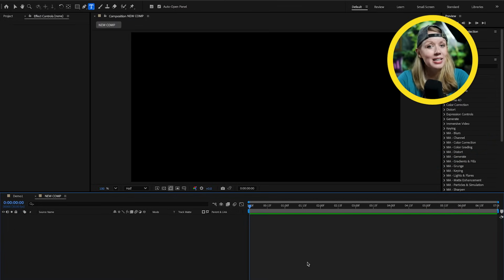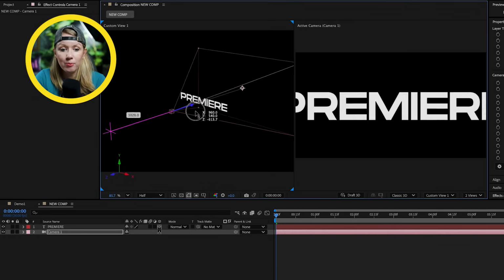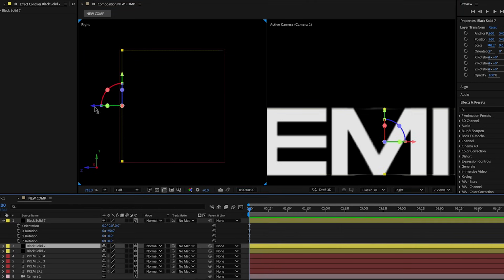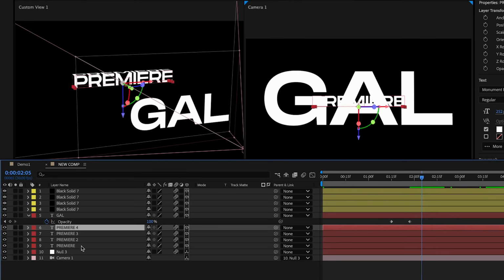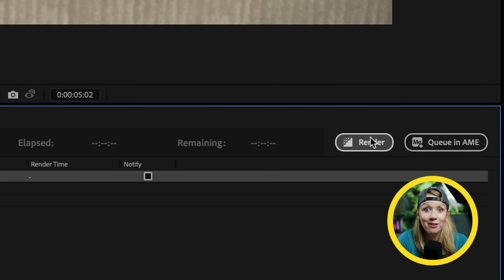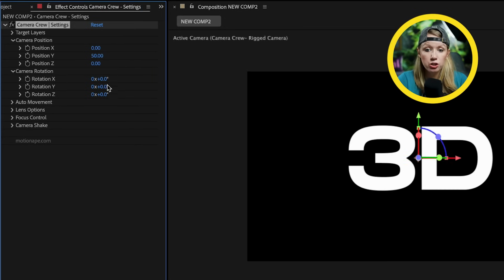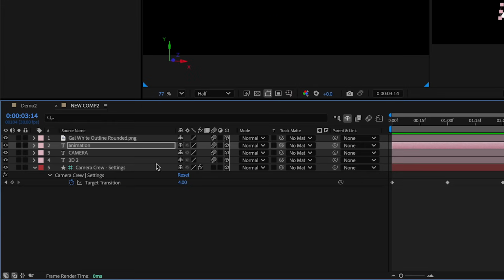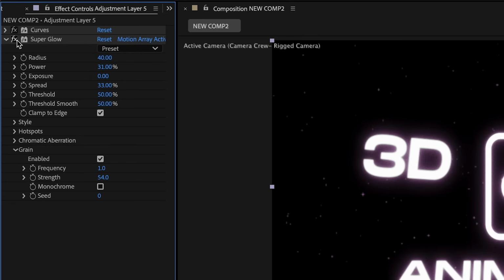FREE 3D Camera Animation Script for After Effects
We’ll start with the basics of After Effects, where I’ll show you how to create a new camera and adjust its settings to fit your project. You’ll learn how to manipulate the 3D space, add text layers, and animate them to create dynamic and smooth camera visuals. I’ll guide you through the steps to create a rotating cube with text on all sides, and how to use null layers to keep your camera focused on your subject as it spins.

Access the After Effects Project Files for this video (patrons only)

GAL's TOOLS & GEAR
TIMECODE CHAPTERS
00:00:00 - Introduction
00:00:15 - Setting Up the Camera in After Effects
00:00:26 - Animating the Camera
00:01:09 - Creating a 3D Text
00:02:15 - Creating a Cube with Text
00:03:05 - Covering Text Layers
00:05:51 - Adding Final Touches
00:06:07 - Using Motion Array Templates
00:12:16 - Conclusion